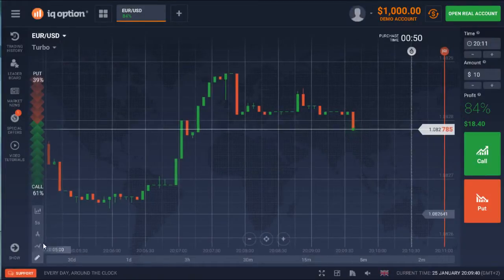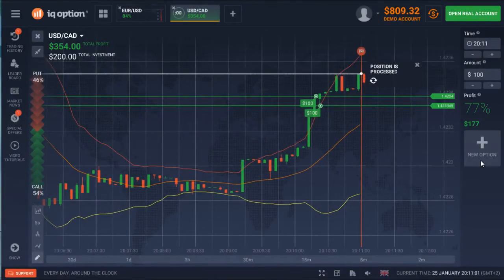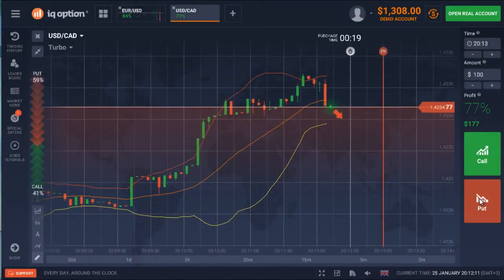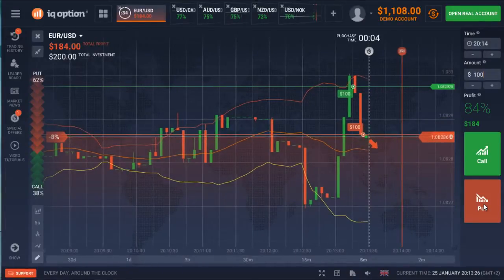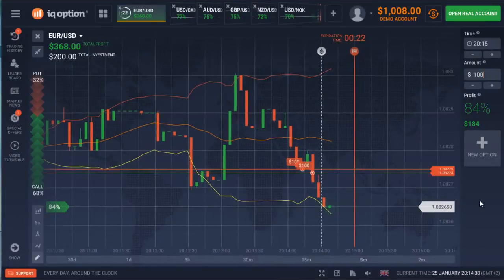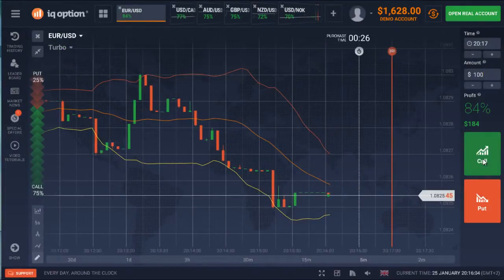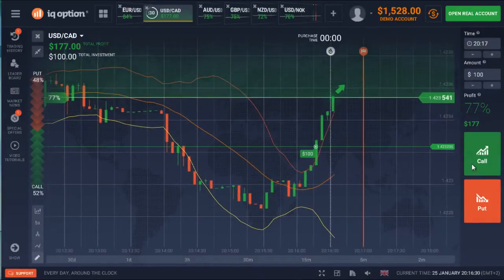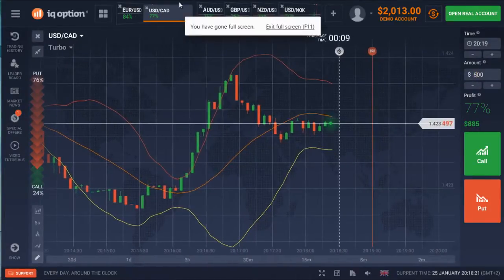IQ Option how to make a 10 minute 1,000 or $ 2,000